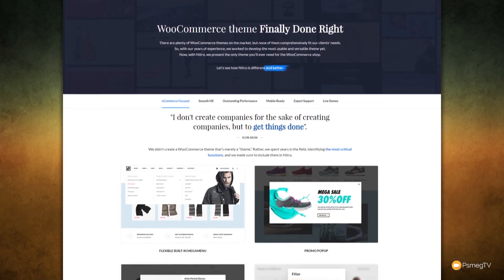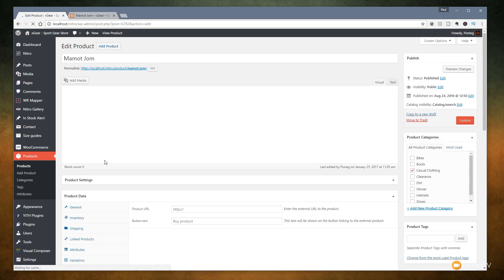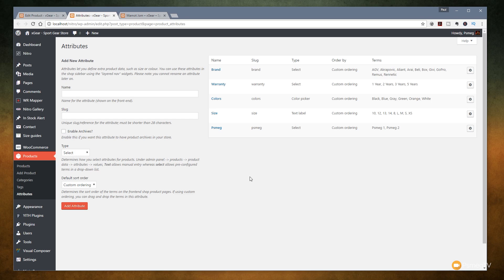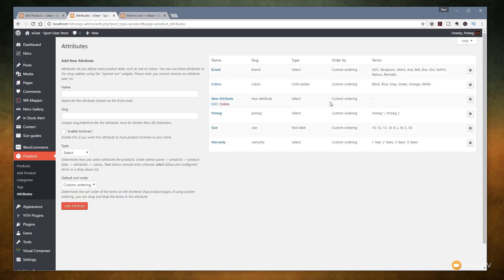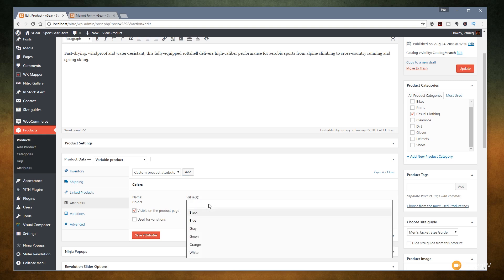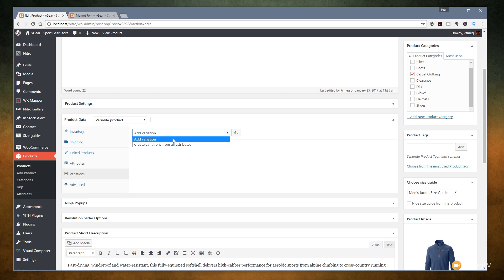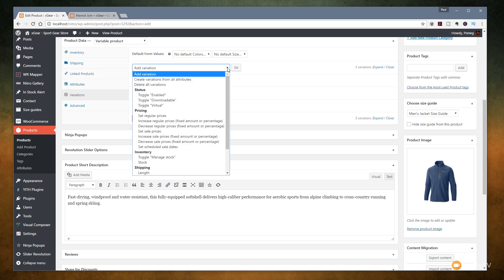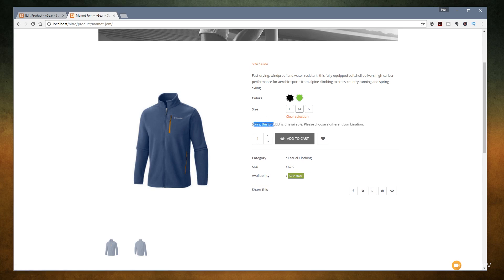Woocommerce Tutorial Part 3: Product Variations and Product Attributes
Product Variations in Woocommerce for Wordpress. Learn how to quickly add product variations and attributes to your woocommerce for Wordpress online store with this in depth, easy to follow tutorial.

Learn how to take advantage of this powerful feature. This video covers:

 - Product attributes
 - Product variations
 - Variation stock control
 - Theme integration.